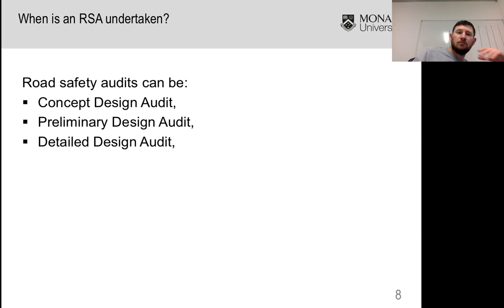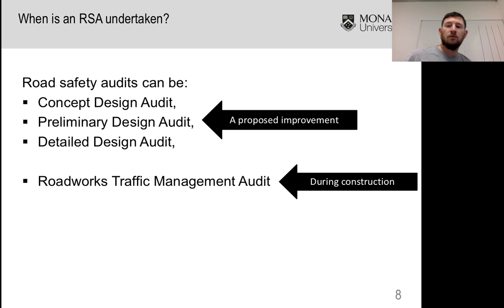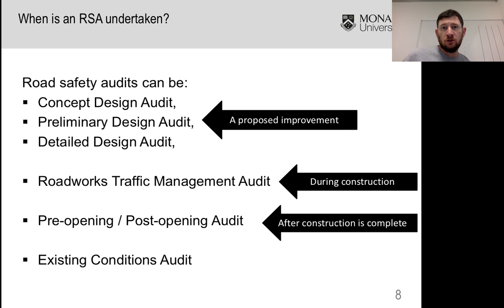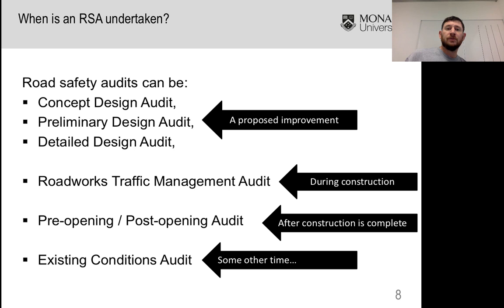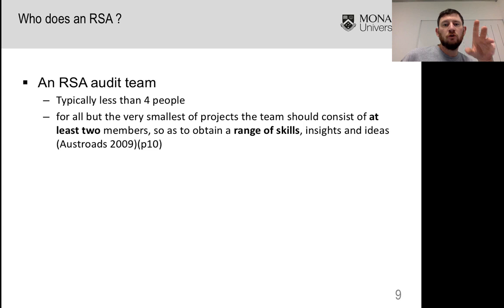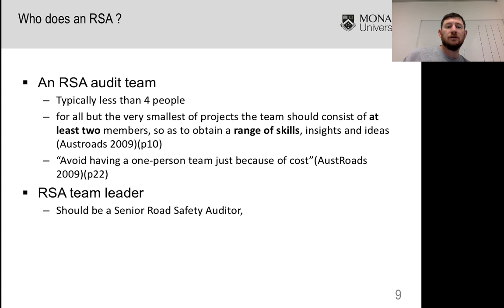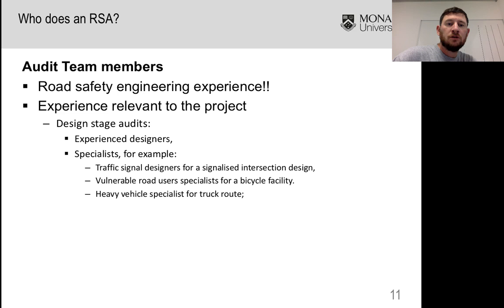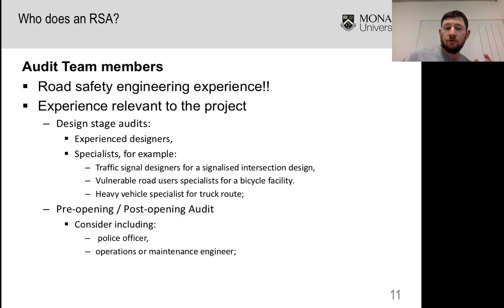Road safety audits lecture - Part 2